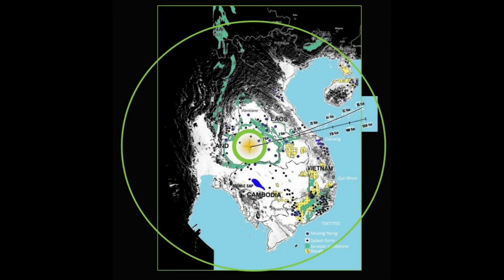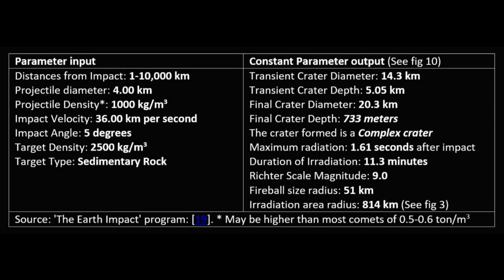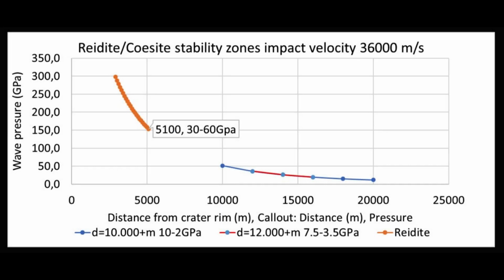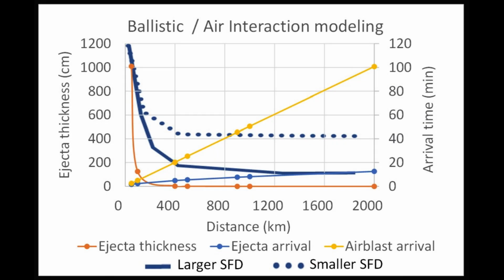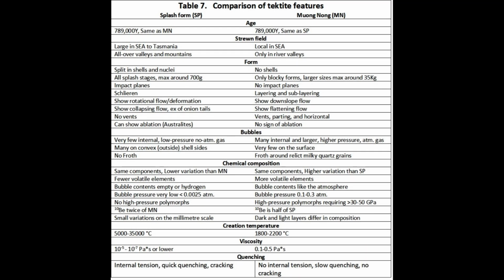Video 24 Is about the South East Asian impact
This video poster is about the impact in South East Asia, creating the very different Splash form and Muong Nong tektites. The impact created a butterfly ejecta pattern, covering more than 10% of the Earth surface. The impact was oblique, with an 80 degrees inclination, therefore probably an Ort cloud comet. It irradiated the area to the horizon, the area of Muong Nong tektites. They were later covered on the ground, by hot comminuted quartz ejecta, evidenced on their surfaces, creating carbonized wood and heating the final Muong Nong tektites. Read more about this in the following chapters of my book: